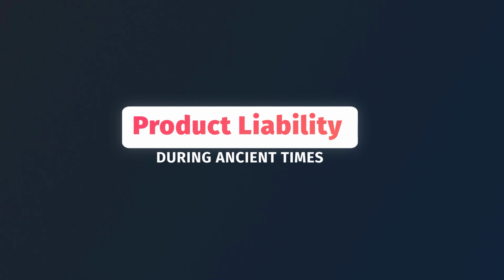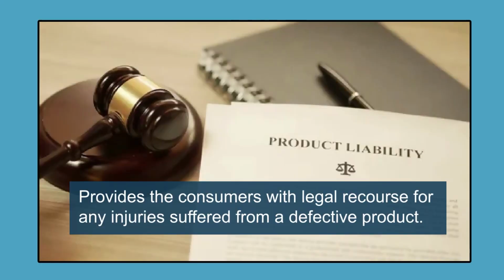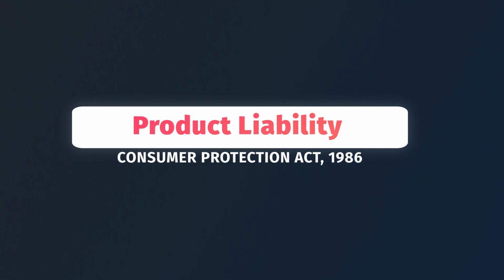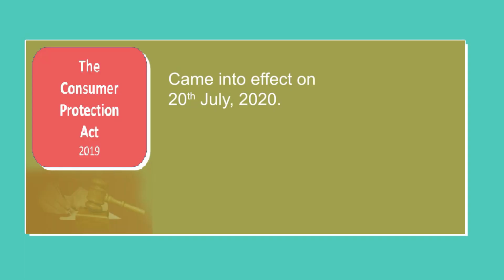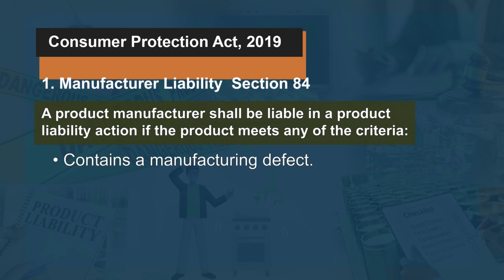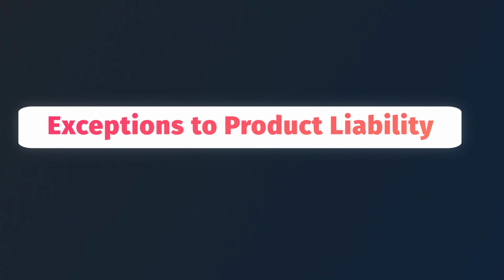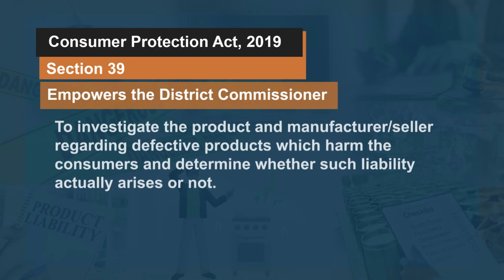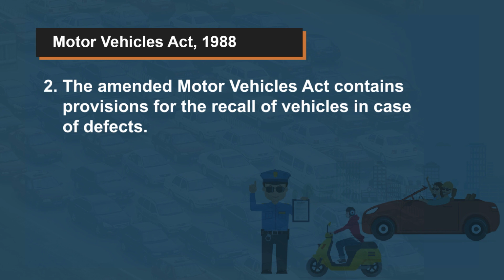33 Concept of Product Liability and Negligence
33  Concept of Product Liability and Negligence